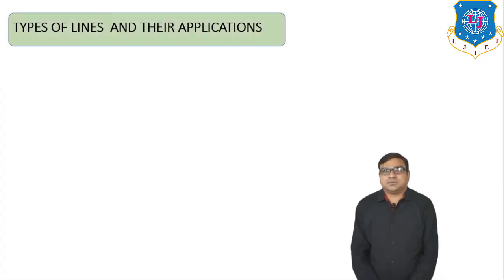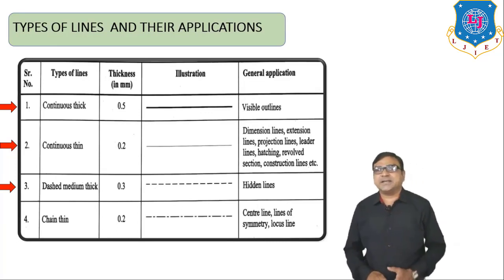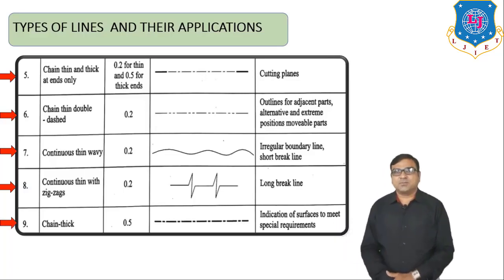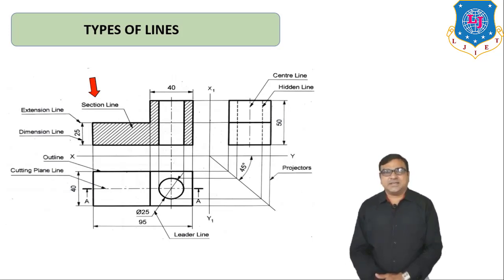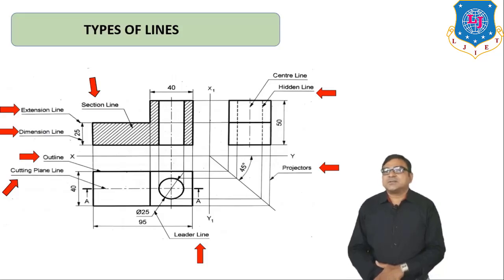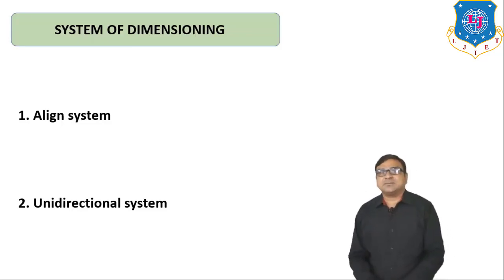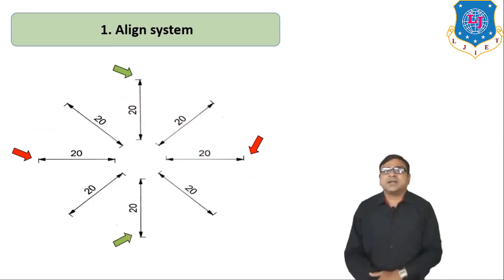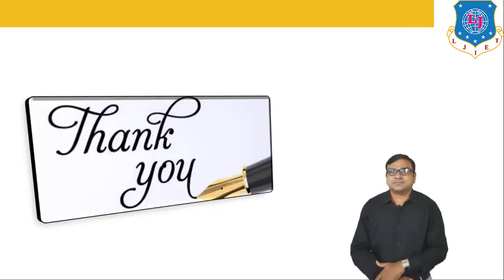Lec-02_Types of Lines And Dimensioning Systems | Engineering Graphics | First Year Engineering